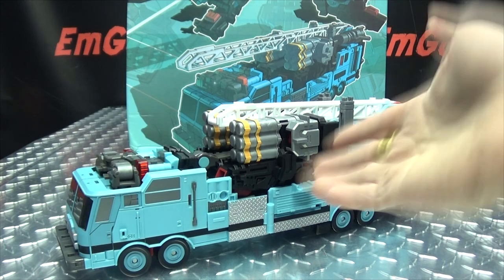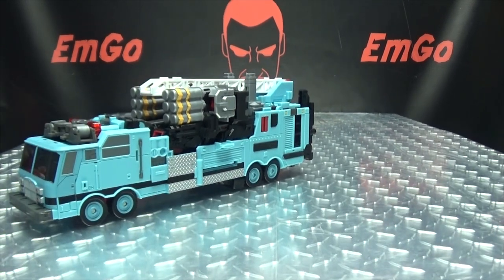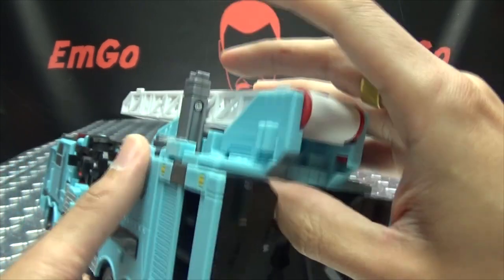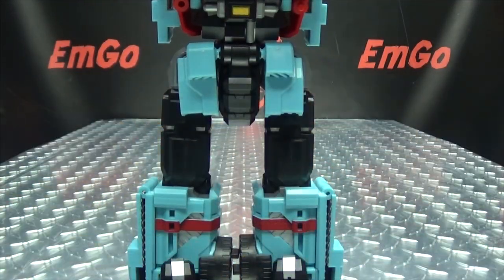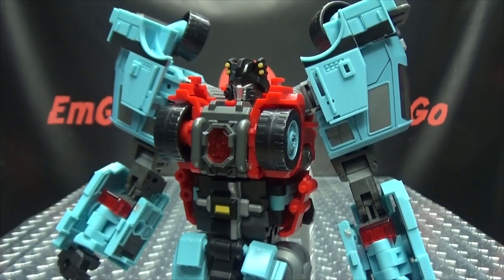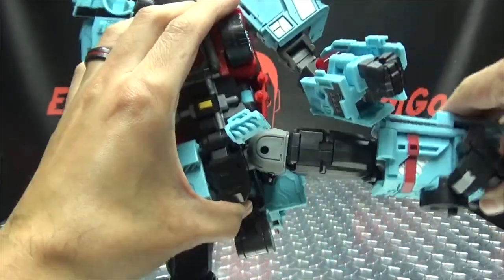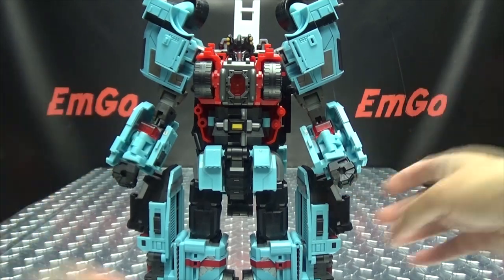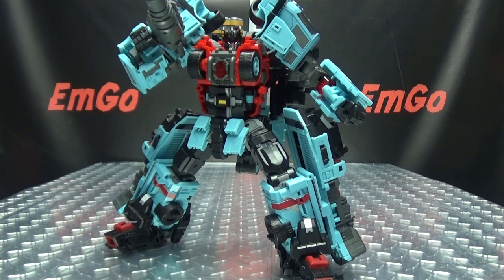Yes-Model KO Upscaled VULCAN (Hot Spot): EmGo's Transformers Reviews N' Stuff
Get third party toys here!